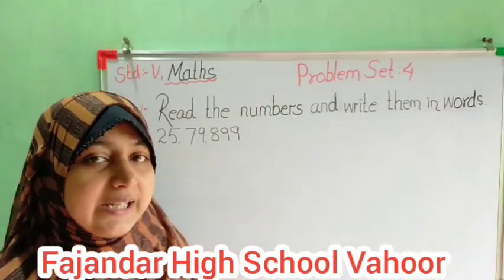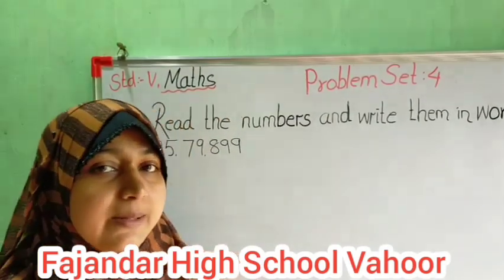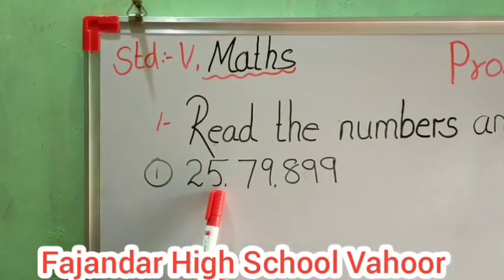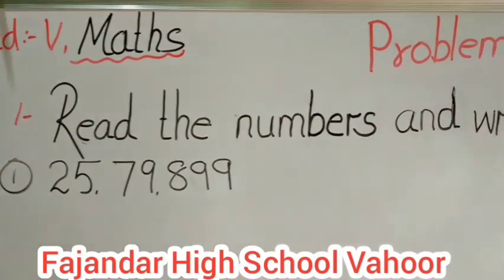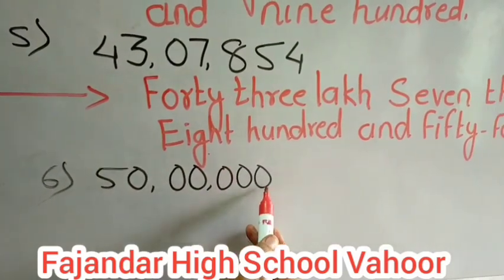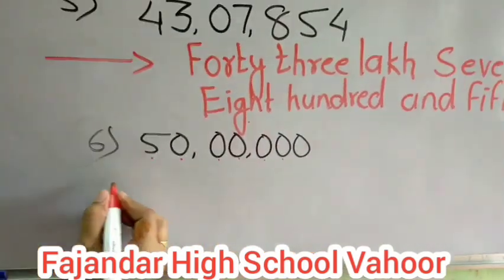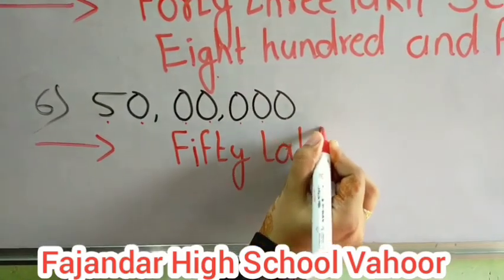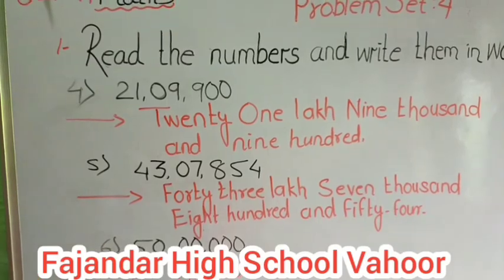std 5th maths | Topic 2 Number work | practice set 4